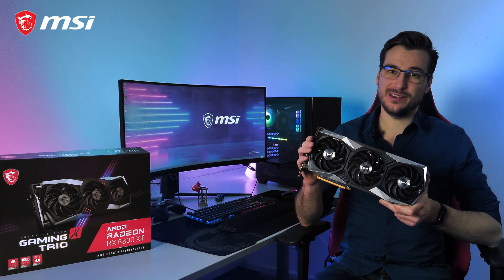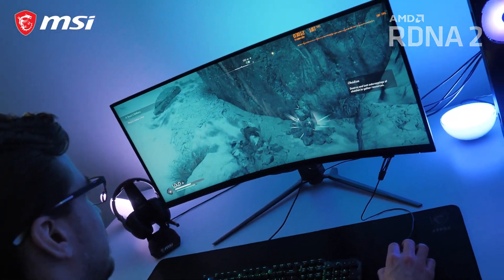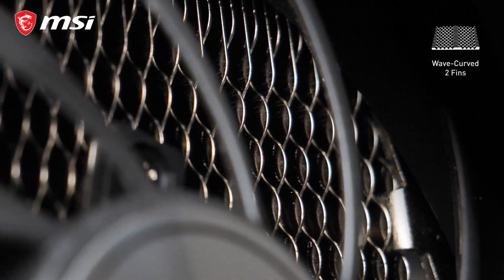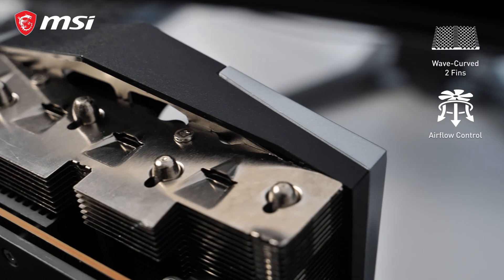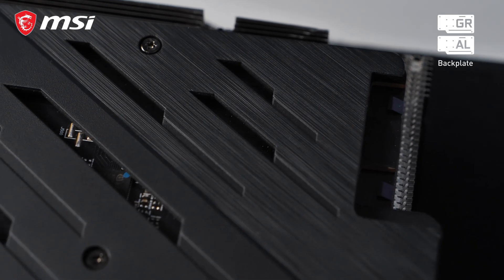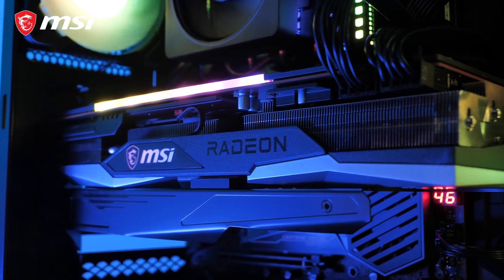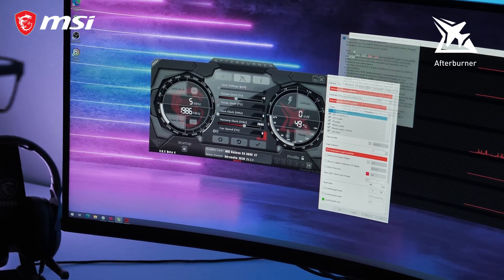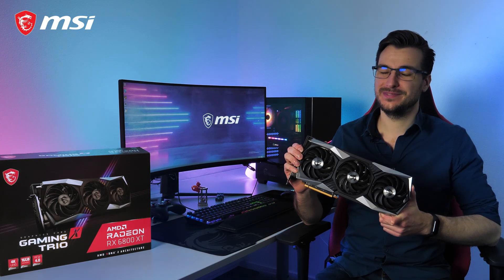MSI Radeon RX 6000 GAMING TRIO series: Play Hard, Stay Silent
This video covers the MSI Radeon RX 6000 GAMING TRIO Series. From AMD’s RDNA2 architecture, the beastly TRI FROZR 2 cooler with TORX 4.0 Fans and gorgeous RGB Mystic Light to the host of aero- and thermodynamic features included in this card.

Follow us to get the latest news!